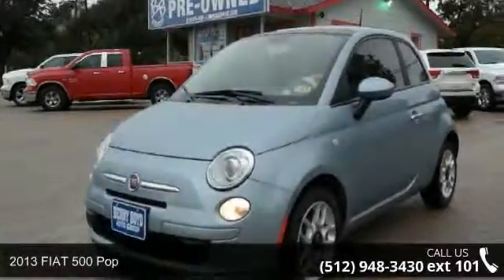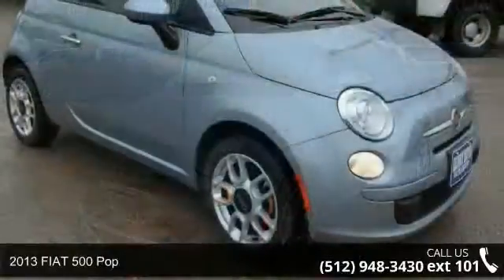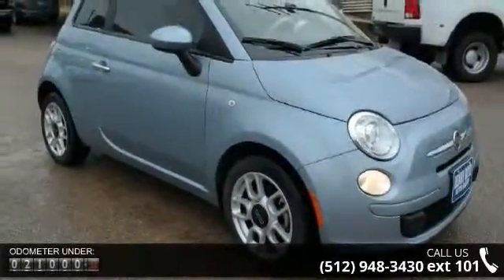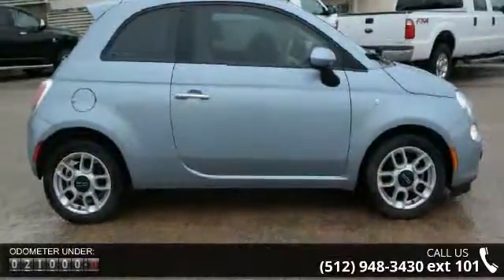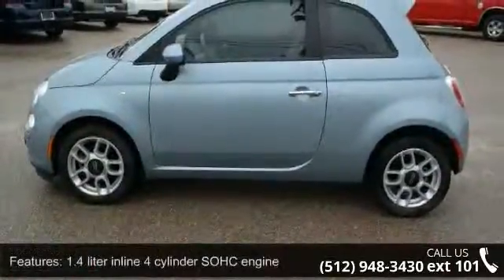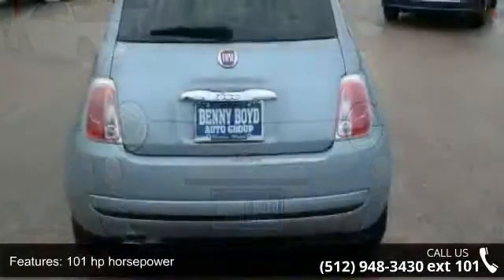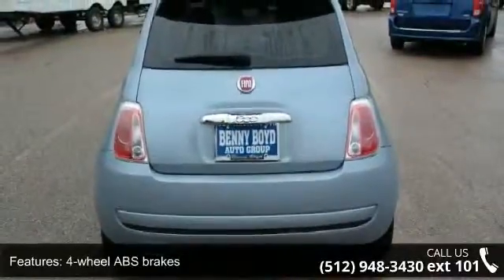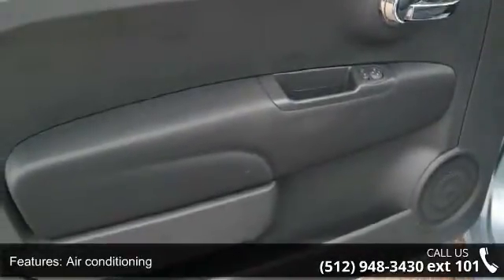2013 FIAT 500 Pop - Benny Boyd CDJ - Lampasas, TX 76550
This 2013 500 is priced in reference to NADA Values and is ready to sell. Contact the Internet Manager to capture more information on this 500. Stop by and become part of the Benny Boyd Family. Call Today!! CALL AND ASK ABOUT OUR DELIVERY PROGRAM!